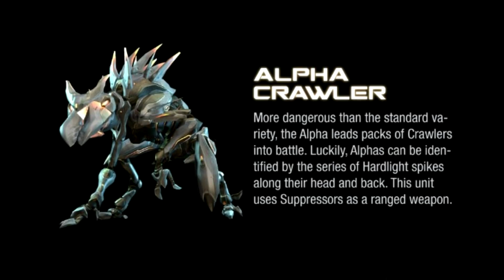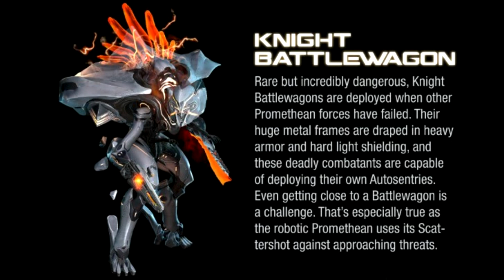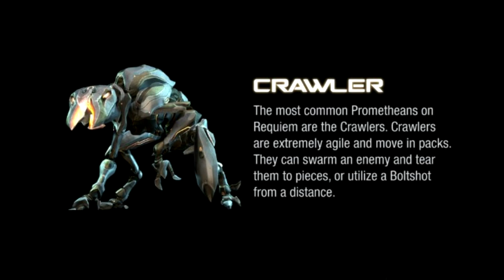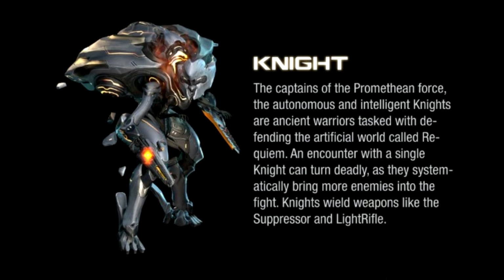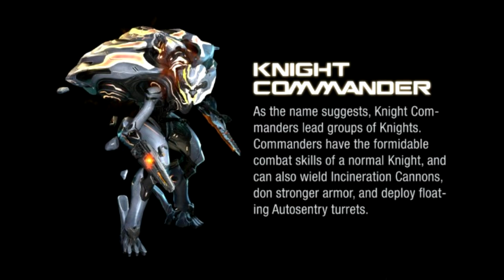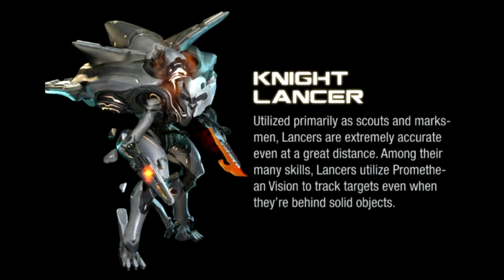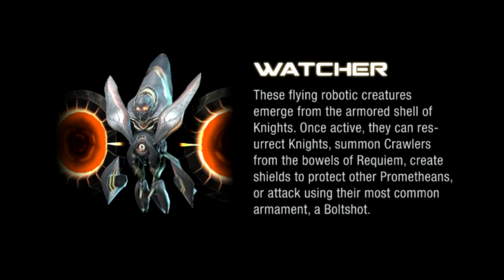Halo 4 News: Promethian Race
A quick description of what is currently known about the Promethian race. I'll be summing up what is description is and then giving you my own thoughts about each different "subspecies" of Promethean.

The video is a recap of an article If you haven't already take a look at last week's video on Promethian weapontry